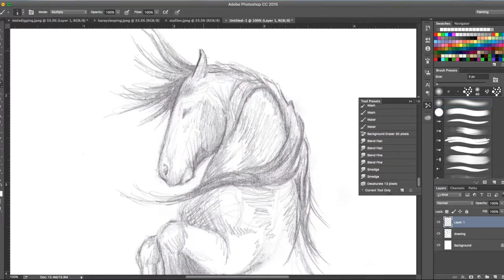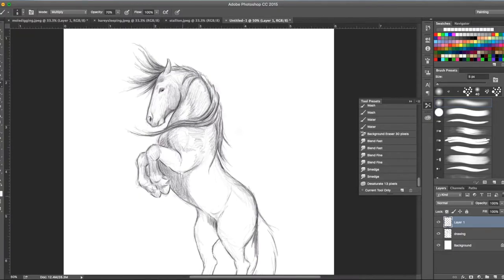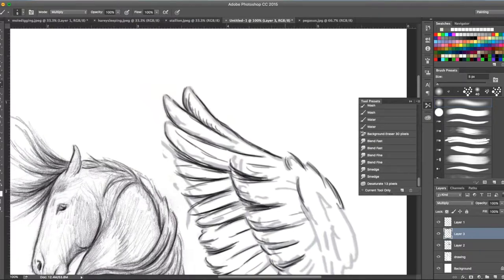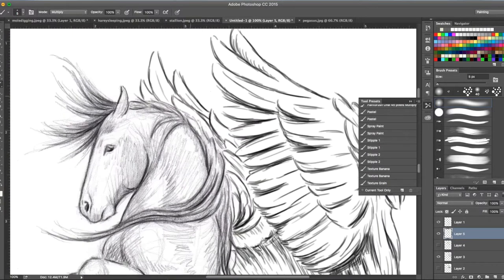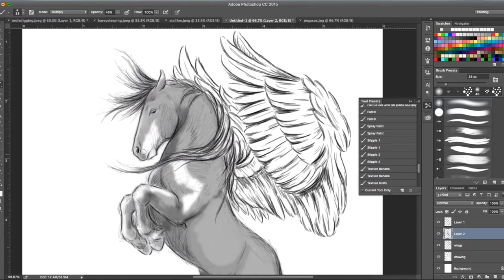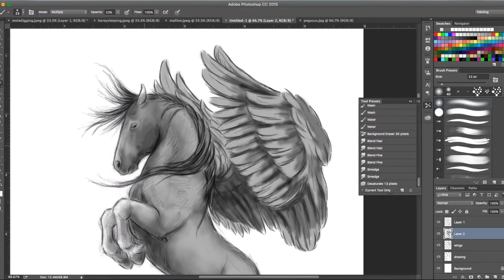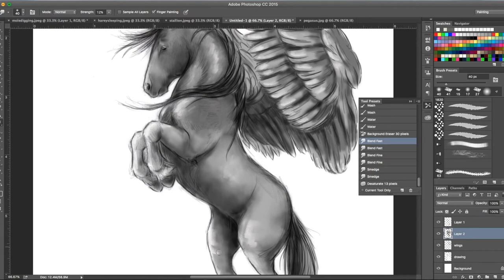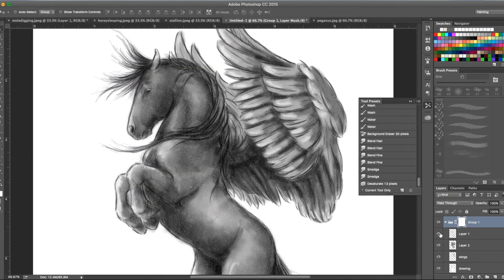How to Paint in Photoshop Tutorial - Tips + Tricks - Pegasus Art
Hi Everyone,

I started out with a sketch drawing and made it into a digital piece of art. This piece of art was of a Pegasus.